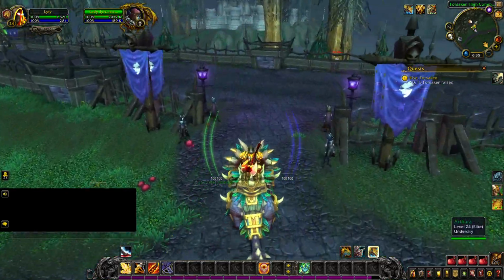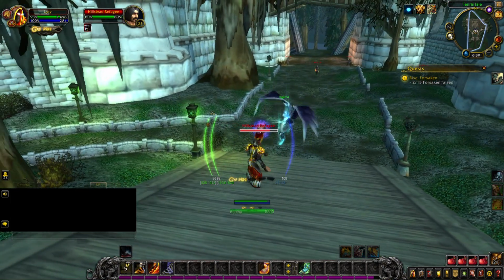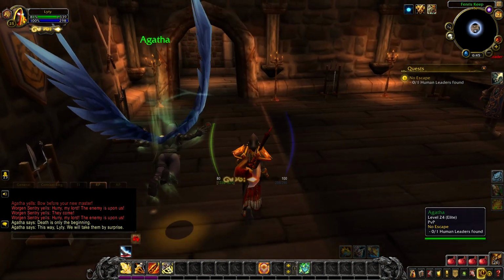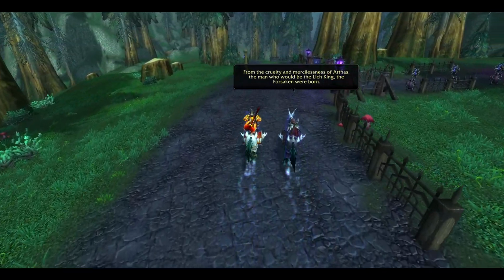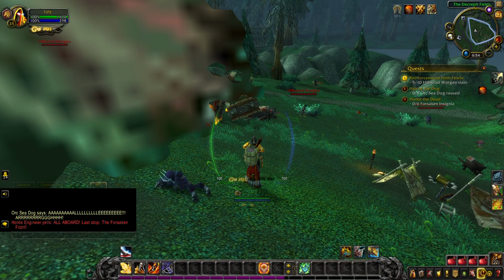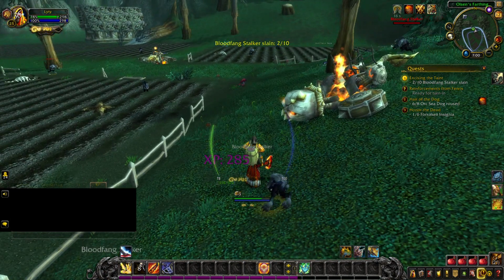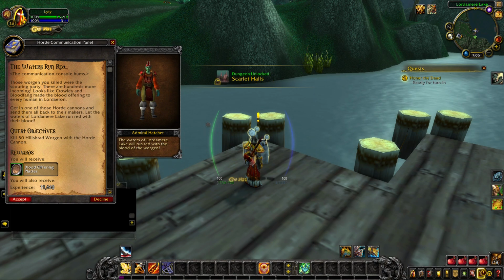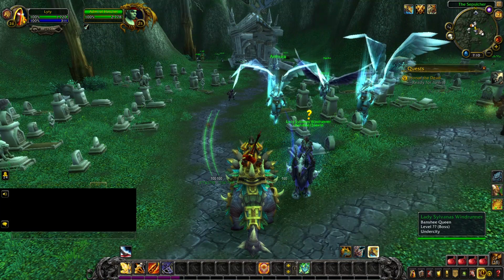Leveling: The Sapulcher, Silverpine Forest - Zandalari Troll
Hello,
Thanks for checking out my channel, this is my first time making videos and I am still figuring things out so we'll see what happens :P